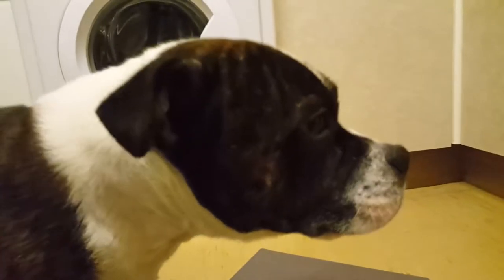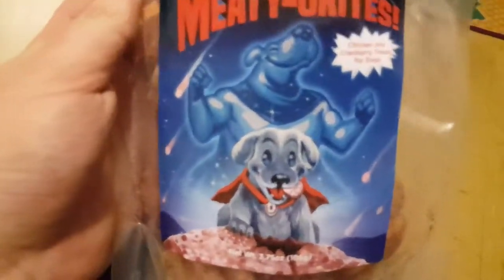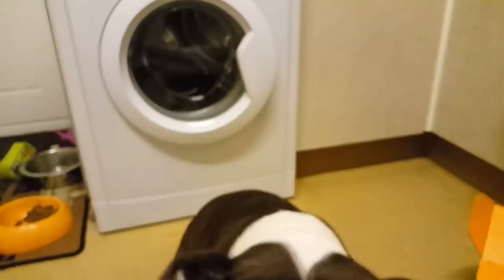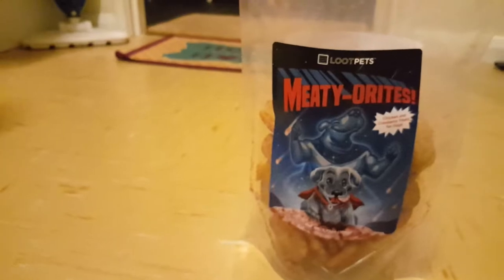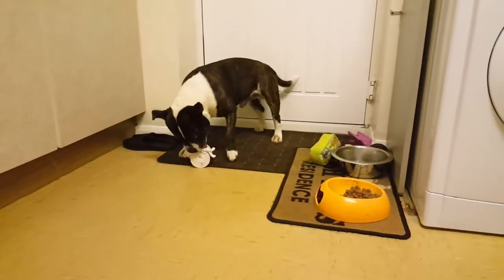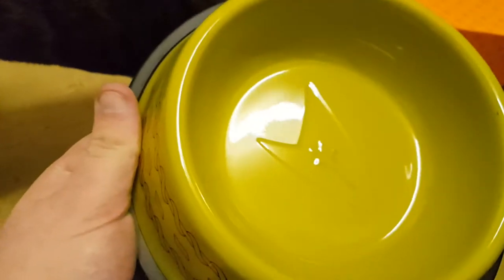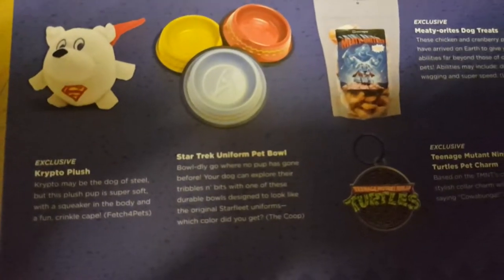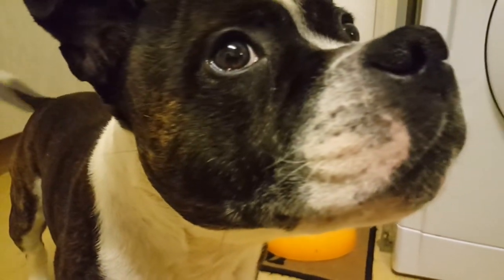Buster Unboxes: Loot Pets "ORIGINS" January 2017! ~ Luke Games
Today Buster unboxes his "Loot Pets" Crate from January's 2017 "Origins" themed crate. + Show more.

That has been today's Loot Pets January unboxing! PREVIOUS UNBOXING December

Thanks so much Loot Crate for making this happen :)! Go follow them on twitter for all updates new on new crates and information

Luke Games
Nuneaton
CV11 9JE

Social Media!

Have twitter? Support the frostarmy by tagging it in your tweets, lets get it trending! +